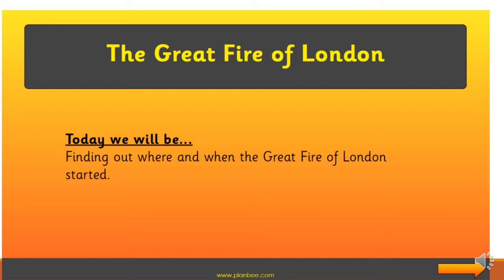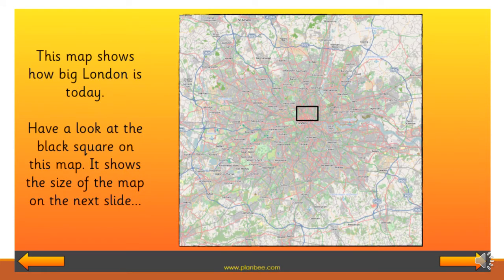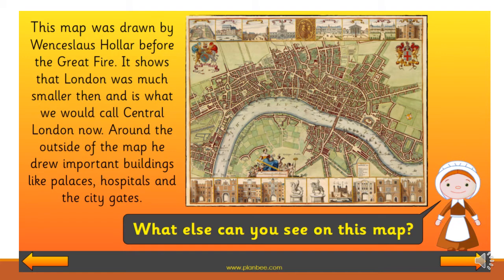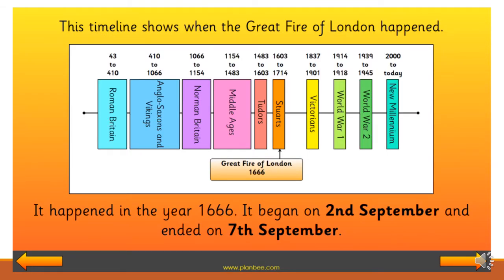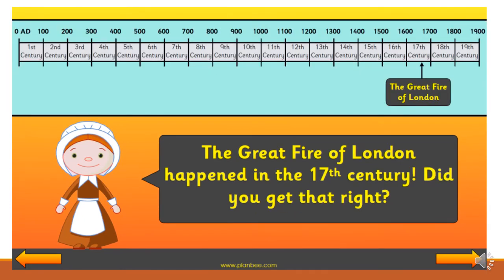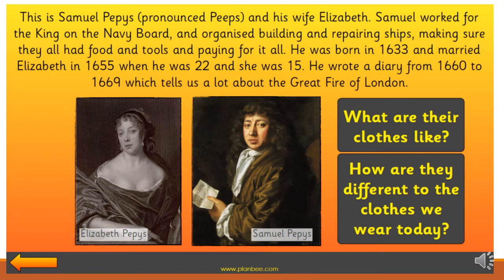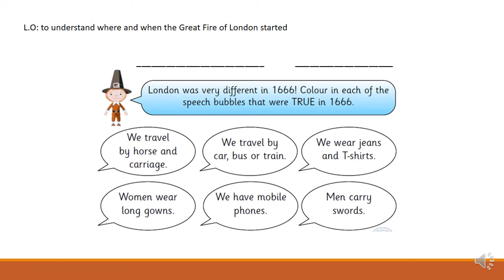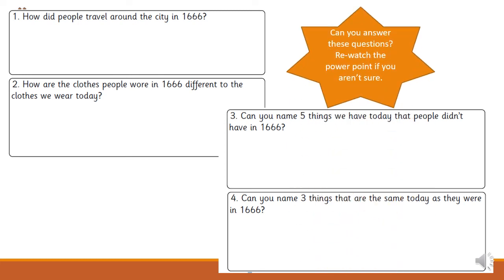Year 2 Topic 25.2.21 Great Fire of London